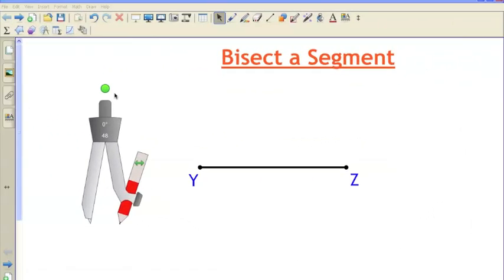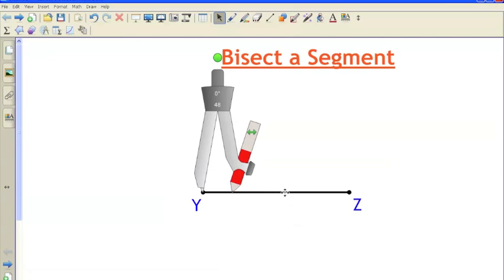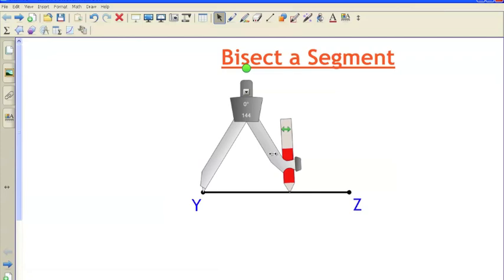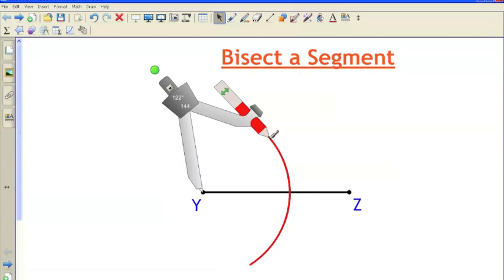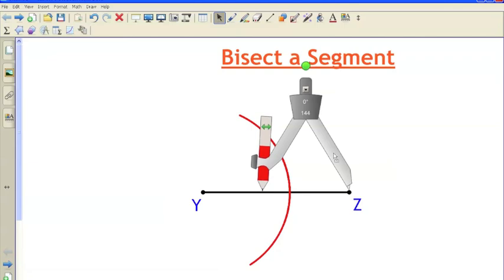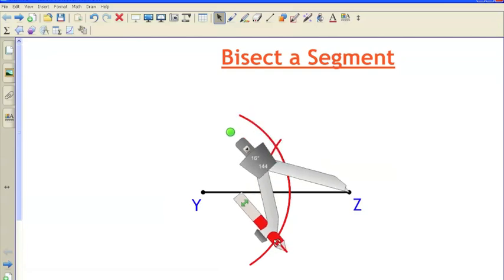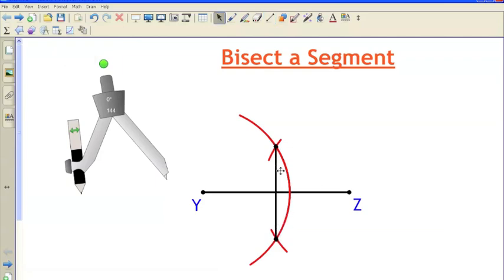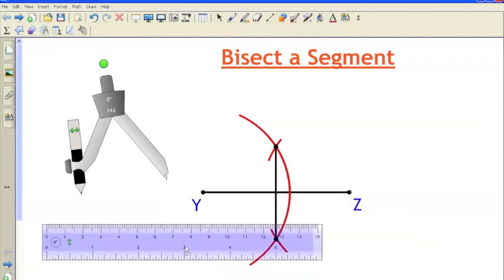Bisect a Segment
Bisecting a segment is not as challenging as some other constructions, but it is extremely crucial to know to complete other constructions such as medians and perpendicular bisectors.